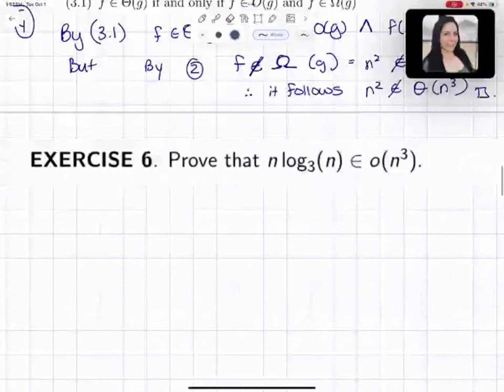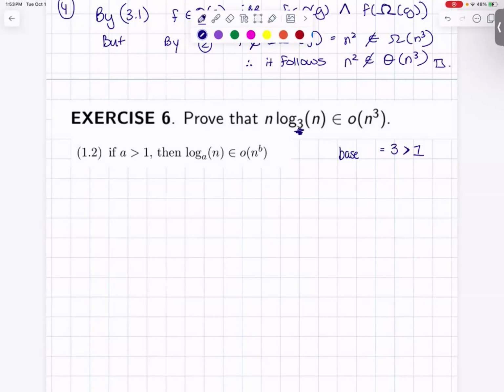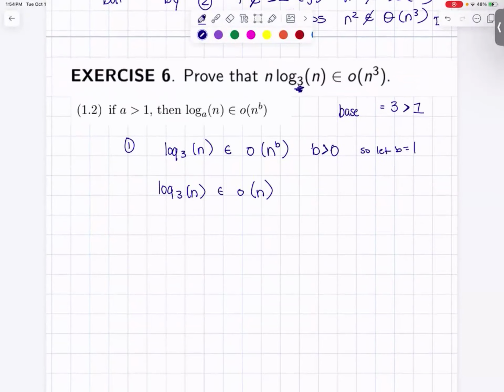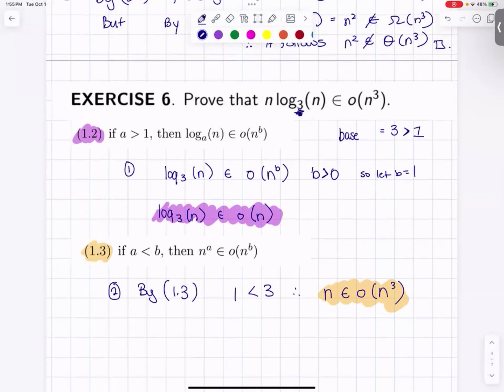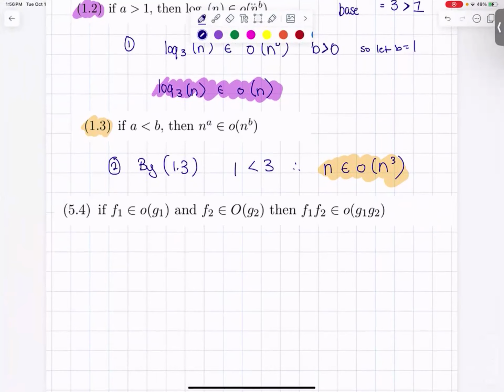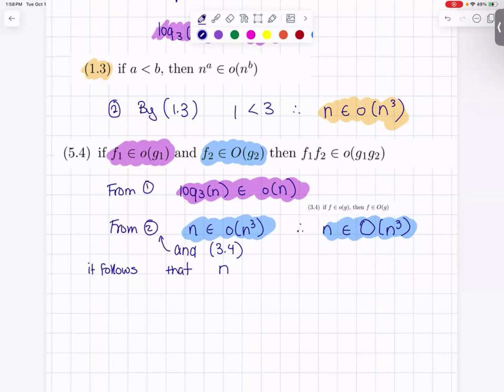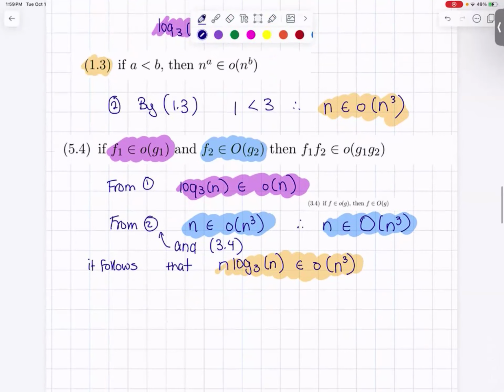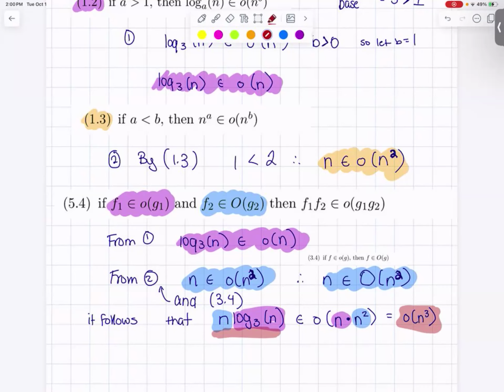COMP2140: Proving n log₃(n) is in Little o(n³) Using Asymptotic Properties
In this video, we prove that n log base 3 of n is in little o of n³ using key asymptotic properties. We'll apply several important rules, including the fact that logarithmic functions grow slower than polynomial terms and how to combine functions using asymptotic notation. This step-by-step guide is ideal for students learning advanced asymptotic analysis and applying properties to solve complex problems.